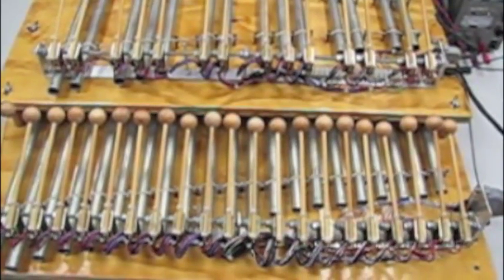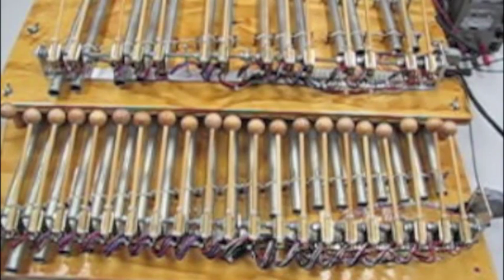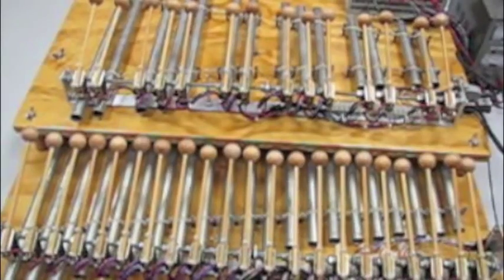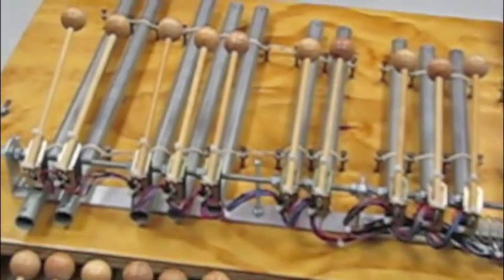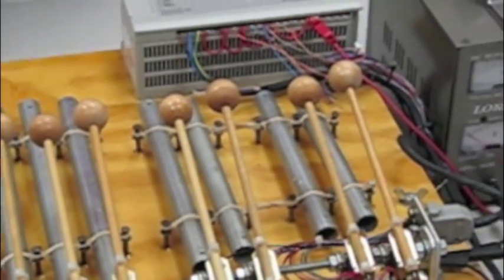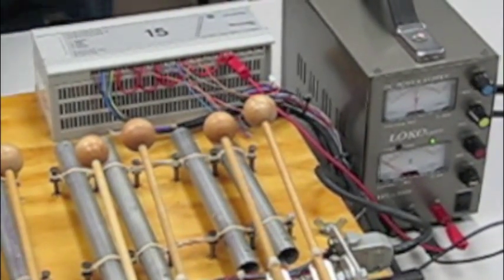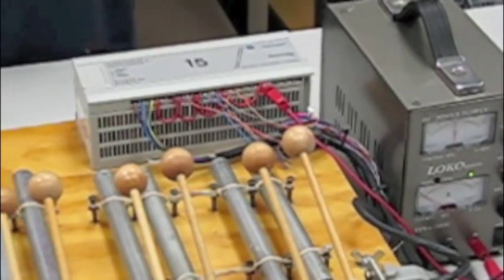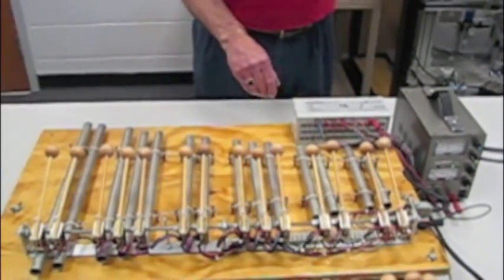The Industrial Electronics Technology: PLC Xylophone Senior Project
This is one of our IET senior projects from spring of 2011 at Orangeburg-Calhoun Technical College.  For more information on the IET program, please and see our college catalogue.